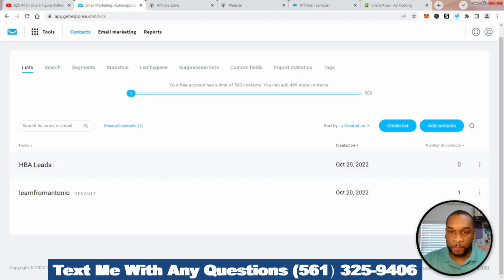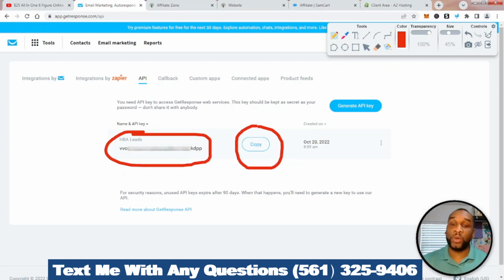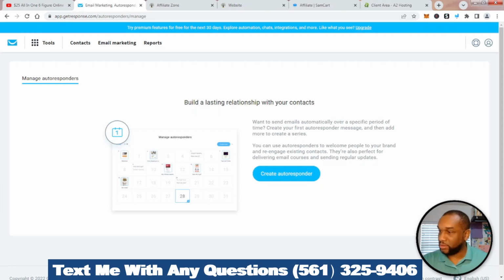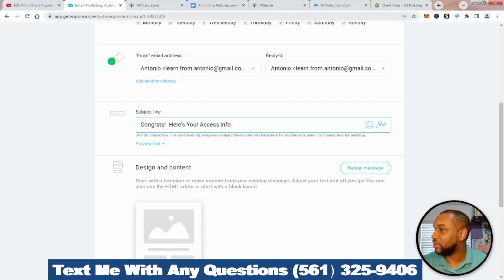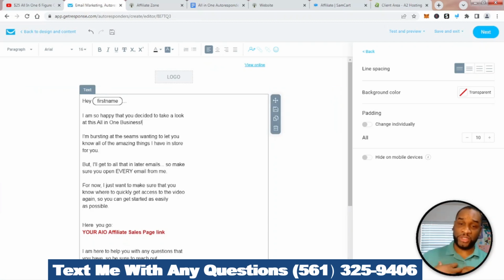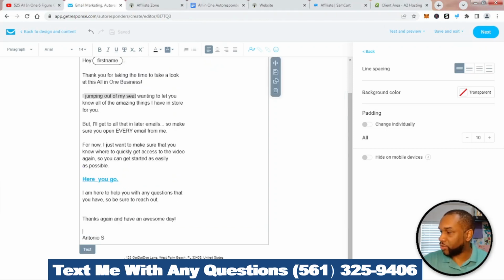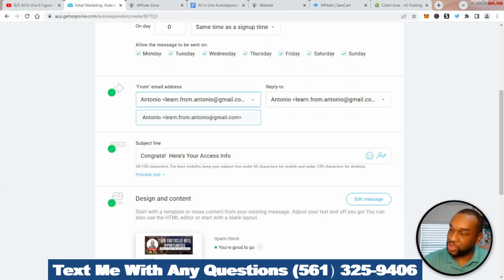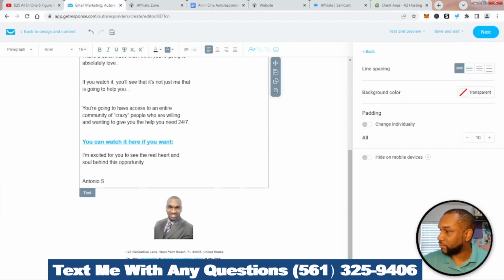$25 All In One 6 Figure Online Business (Day 2) - Make Money Online - Setup Autoresponder & Emails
Turn $25 Into Six Figures Done For You - Make Money Online The Easy Way With An Autoresponder (Email Swipes Provided)

INCOME DISCLAIMER: This website and the items it distributes contain business strategies, marketing methods, and other business advice that, regardless of my own results and experience, may not produce the same results (or any results) for you. We (dfyincomestreams.com, SOURCE XL, LLC, subsidiaries and affiliates) make absolutely no guarantee, expressed or implied, that by following the advice or content available from this website or video you will make any money or improve current profits, as there are several factors and variables that come into play regarding any given business. Primarily, results will depend on the nature of the product or business model, the conditions of the marketplace, the experience of the individual, and situations and elements that are beyond your control. As with any business endeavor, you assume all risk related to investment and money based on your own discretion and at your own potential expense.

business "business advice" "business ideas" "creator economy" entrepreneurship
00:00 Introduction
04:00 Our Preferred AutoResponder
11:50 Integrate GetResponse & HBA
16:53 Add Emails To AutoResponder